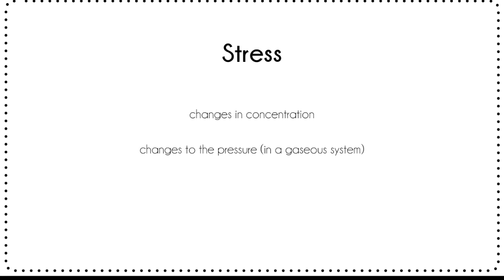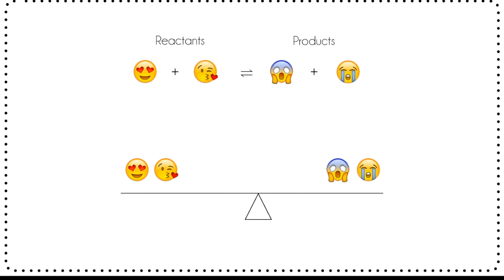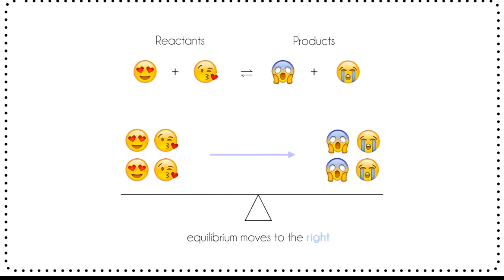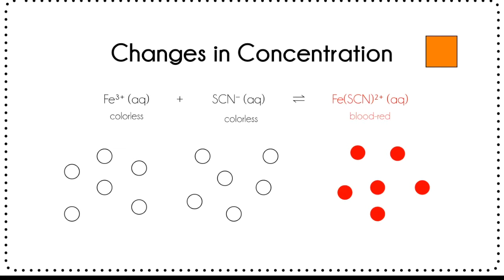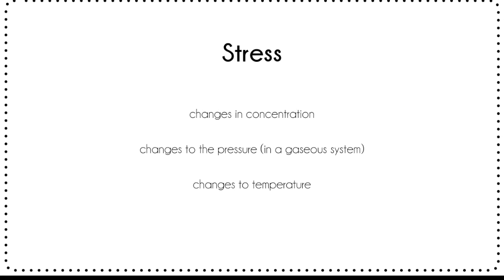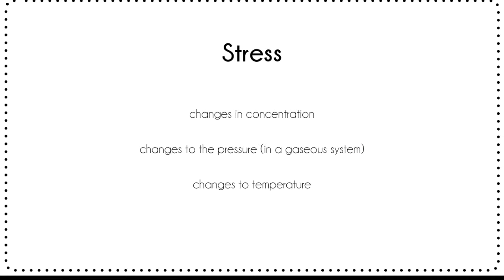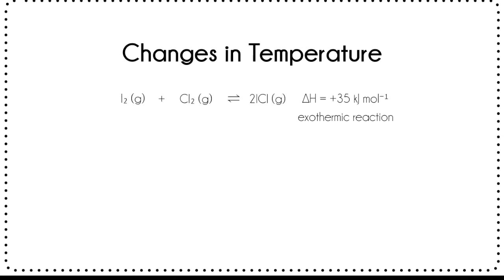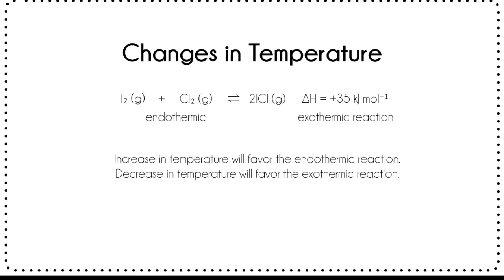Le Chatelier's principle for beginners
IB Chemistry
Equilibrium

I am just an IB student, and I don't have any experience in teaching the IB curriculum.

Ashley Seo